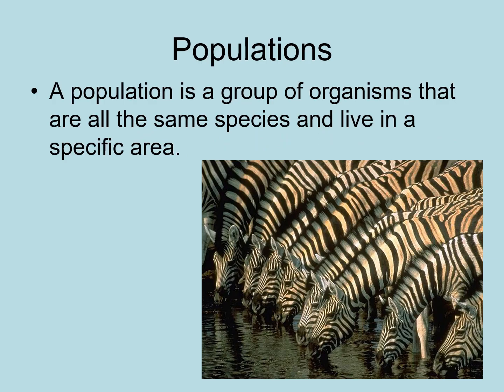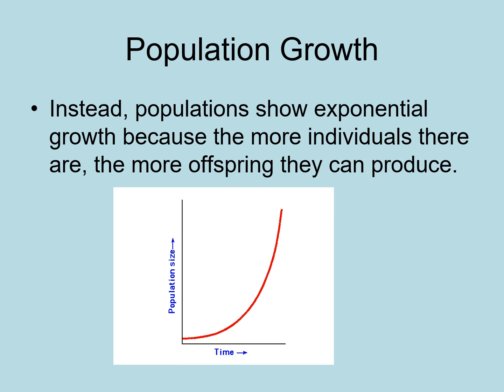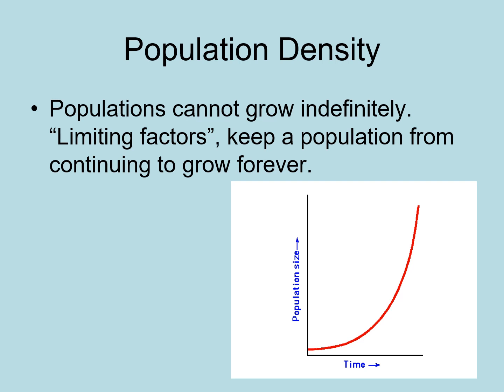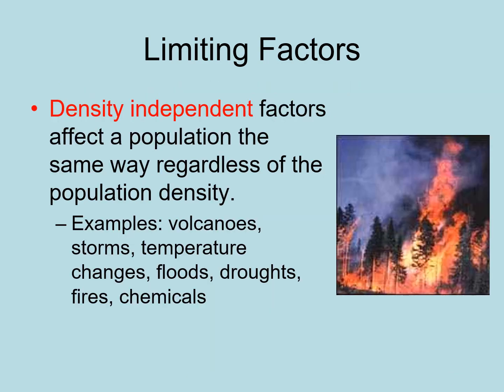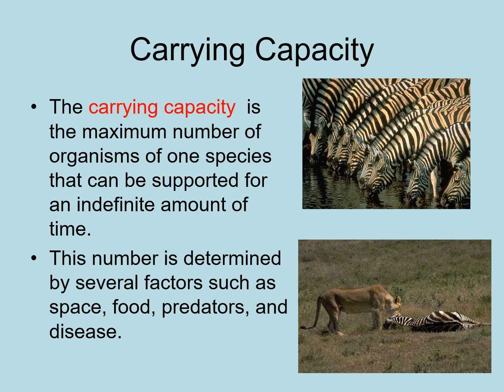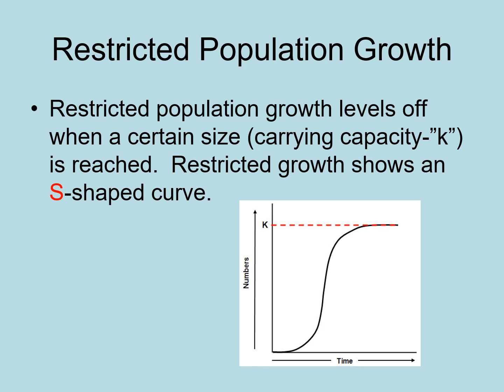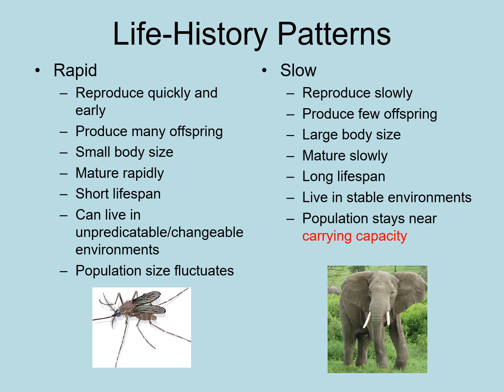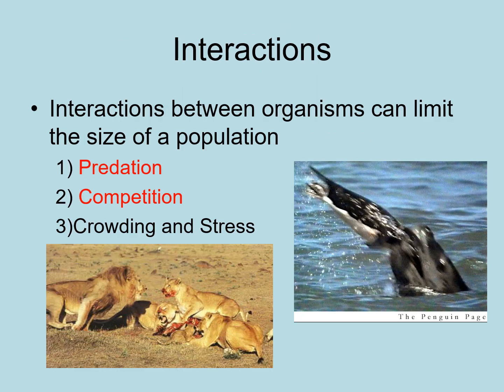Population Biology and limiting factors